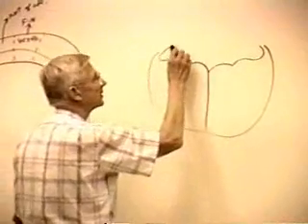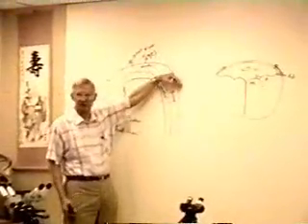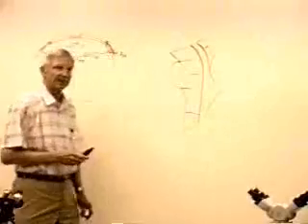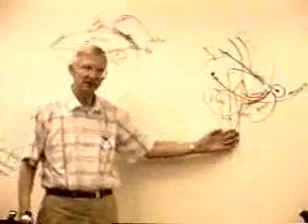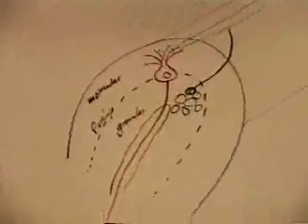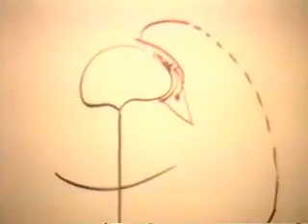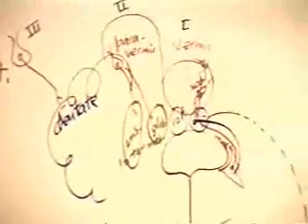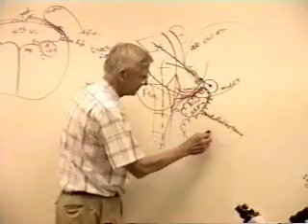path572L08cerebstg1 sm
Description